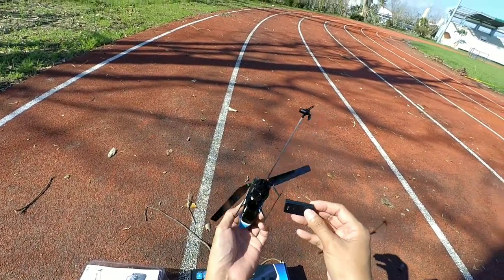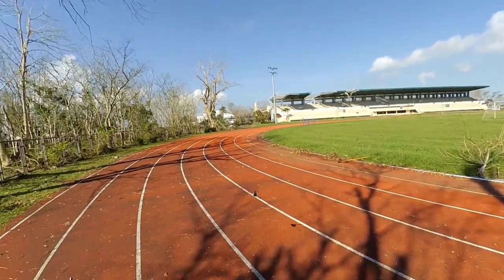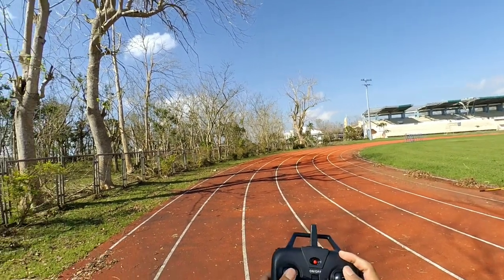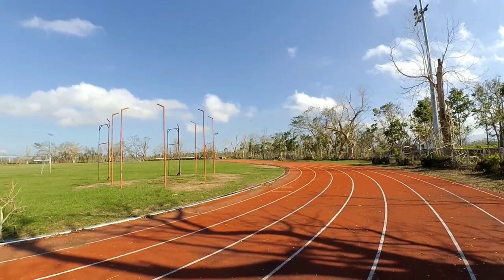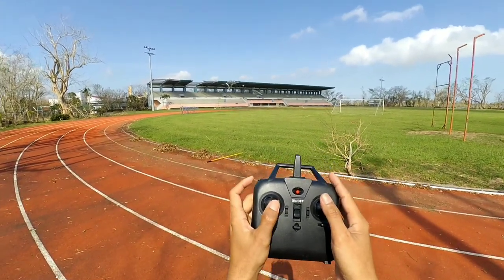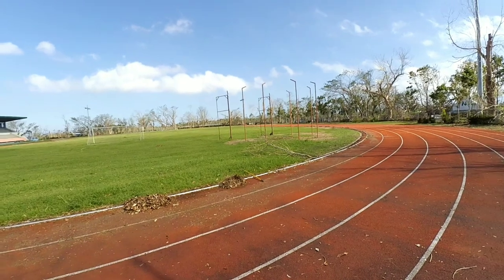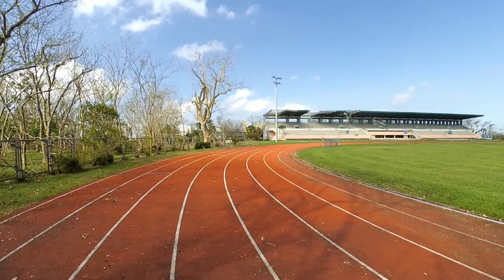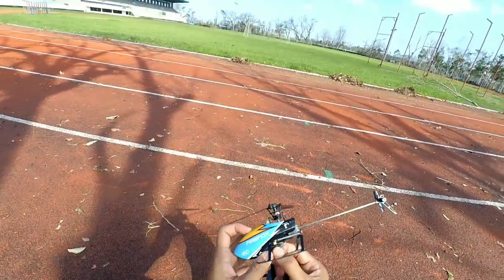FIREFOX C129 RC HELICOPTER FLIGHT REVIEW w/ English - Tagalog Commentary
Well, after the super typhoon Rolly and Ulysses (storm Vamcon) finally I was able to review my new Firefox C129. I believe time and again that this is the rebranded eachine e129. Anyhow, this rc heli is a blast to fly as usual.

In this video you will find out the pros and cons of this rc helicopter. The things I like and the ones that I dislike. I just hope you understand my live commentary in this rc helicopter.